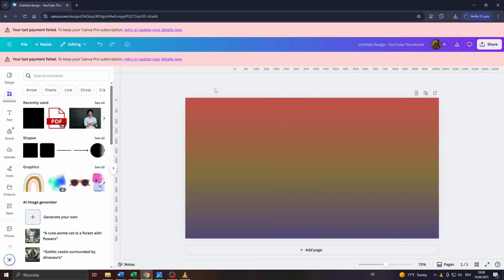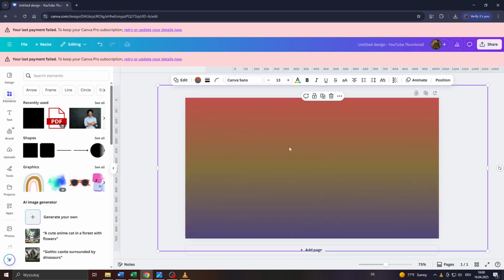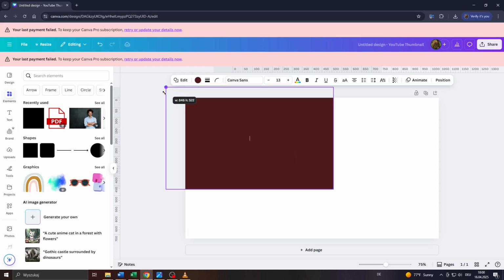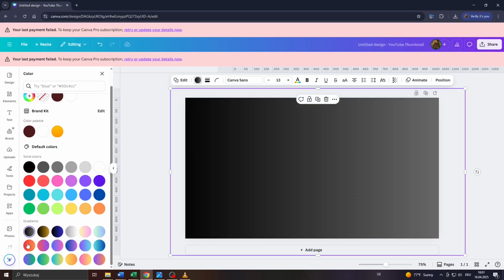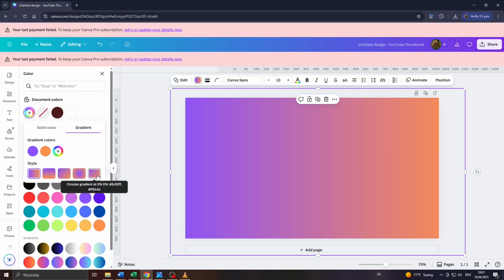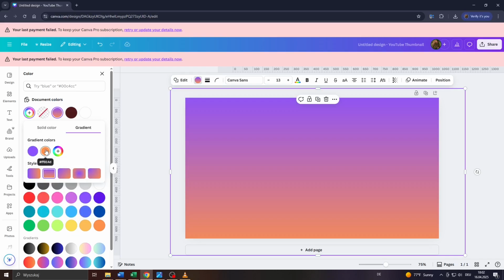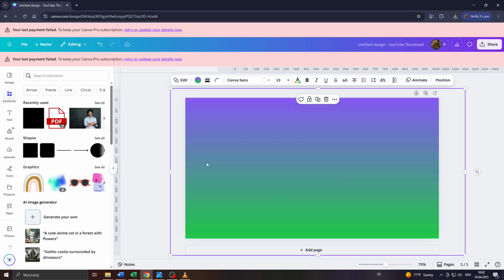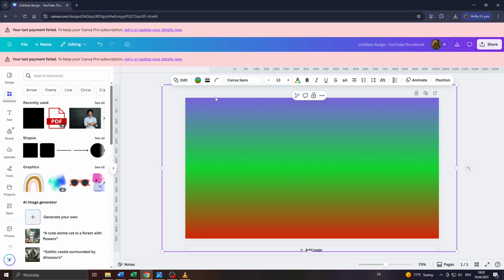How to Make Gradient Background in Canva | Canva Tutorial For Beginners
In this video you will learn how to create a gradient background for your designs and images on Canva. Making gradient backgrounds is very easy and you can do this without any advanced Canva editing skills whatsoever.

| This channel provides simple, instructional content for everyday mobile apps. All information is shared for general use and may vary with future app updates. Please check your own device and app version when applying any steps.